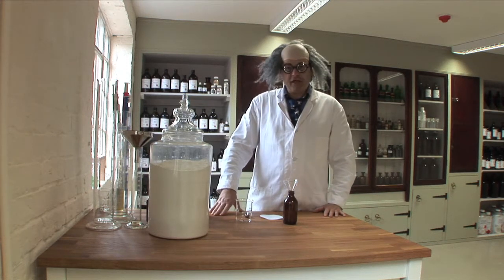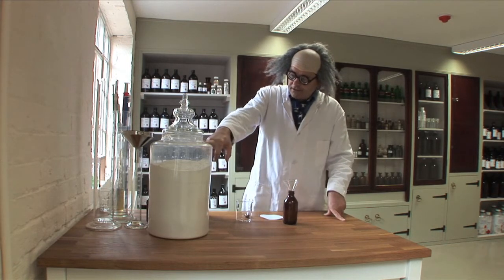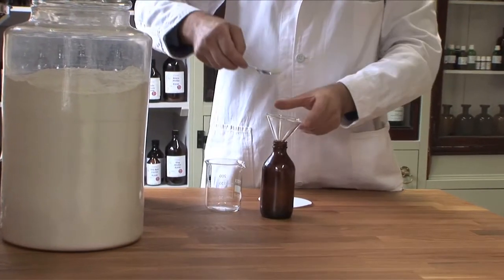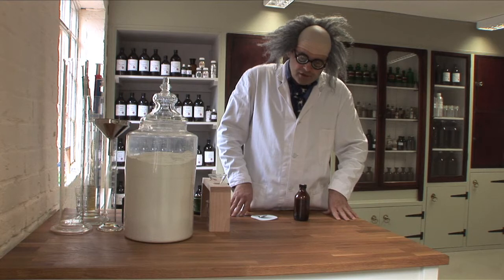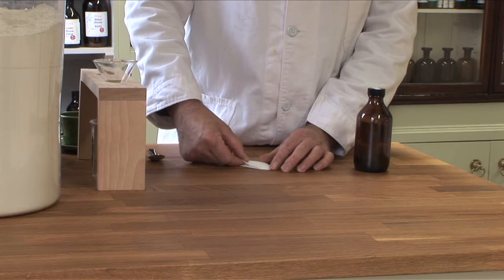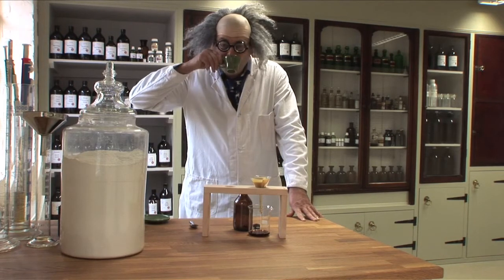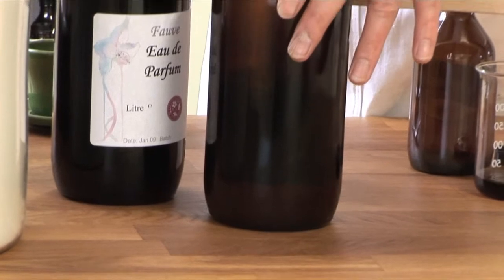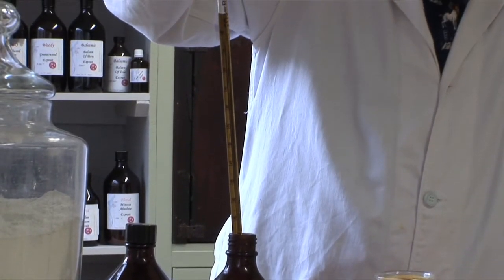Boris on filtering and fining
Boris demonstrates fining and cold filtration to remove cloudiness from natural fragrances.